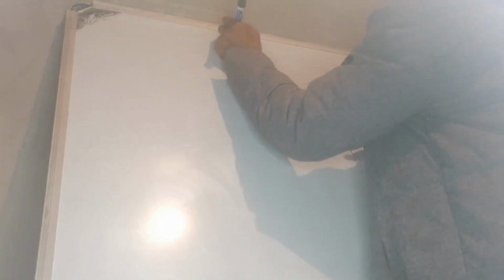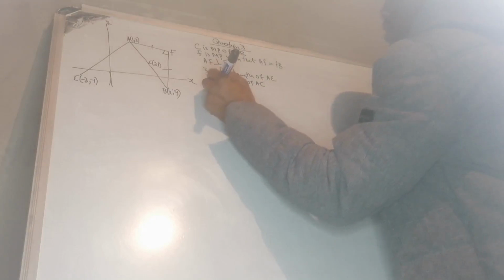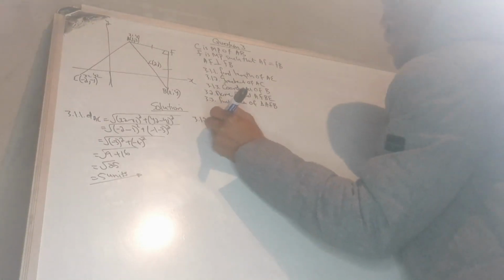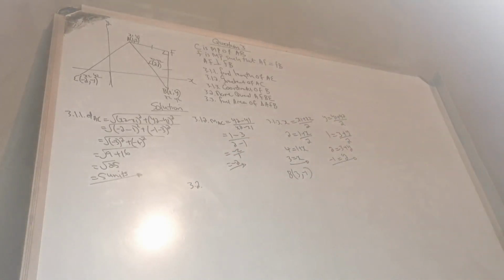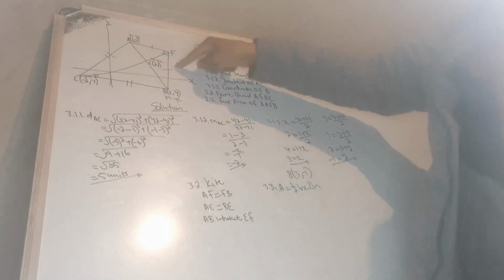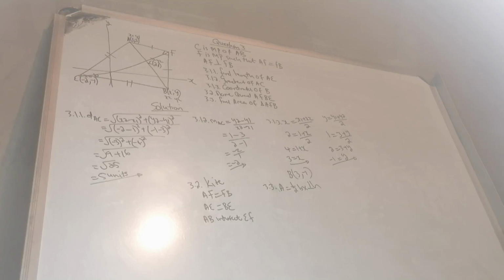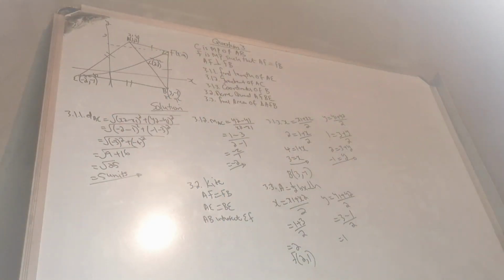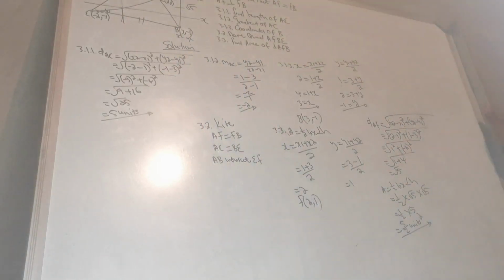grade 10 analytical geometry